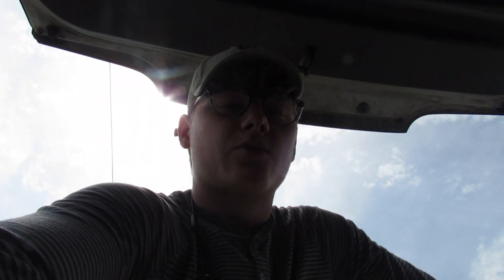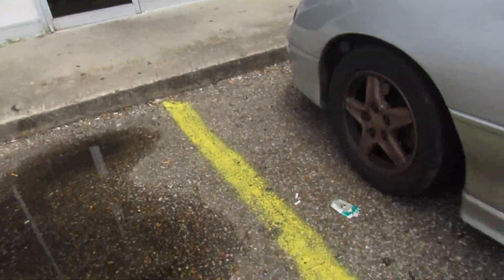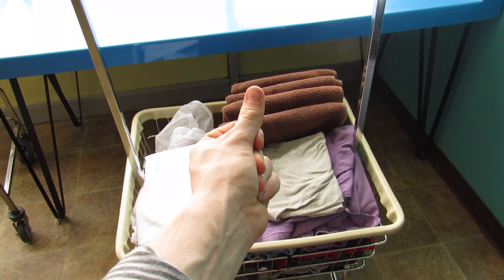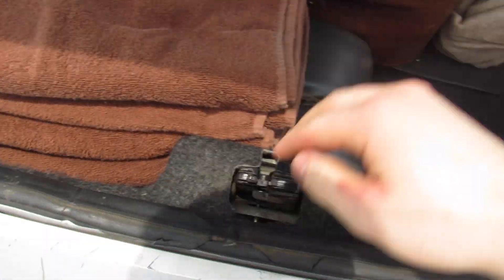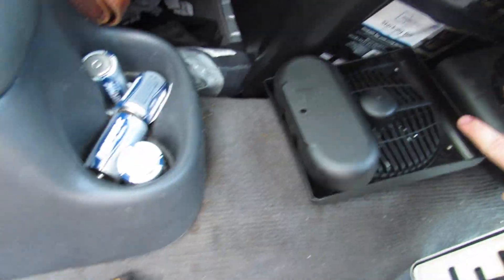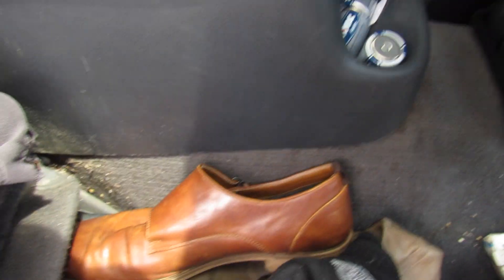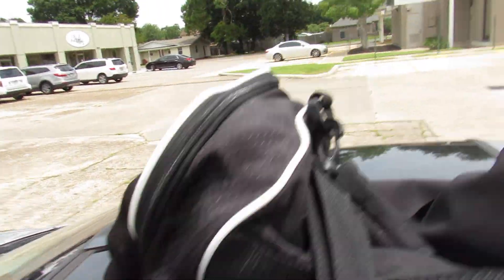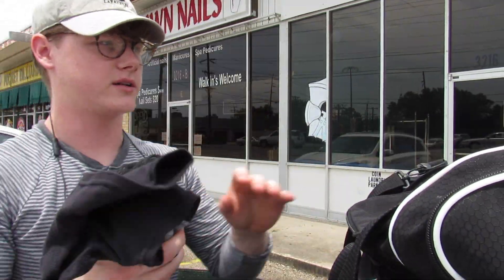WHERE DO I SHOWER LIVING IN MY CAR?!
Whats good youtube, todays Vlog goes through precisely two questions i get far too often IMO. The first is where do i shower if I'm living in my car? The quick answer is at my universities gym. And the next question is where do i do my clothes at while living in my car? the quick answer is a laundromat. SO, in todays blog i try to make it entertaining and quick to visually show you guys what i do to shower and what i do to do my clothes every day and every week! i hope you guys enjoyed the video because i changed some of my editing techniques just a bit so that the video is more pleasing to watch.
as always though KEEP GRINDING & KEEP GROWING